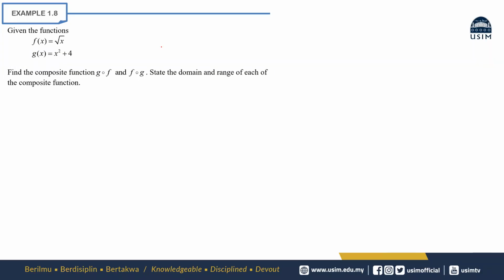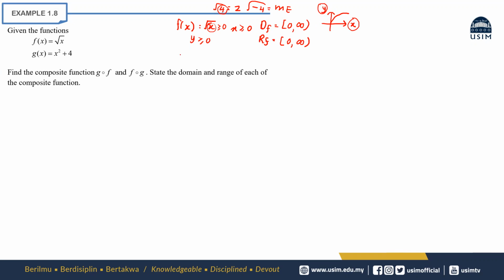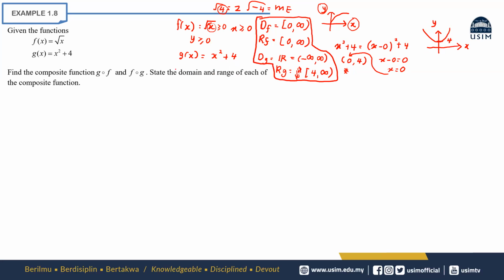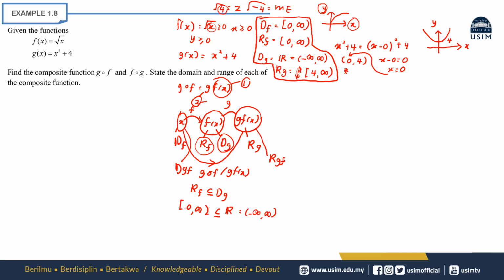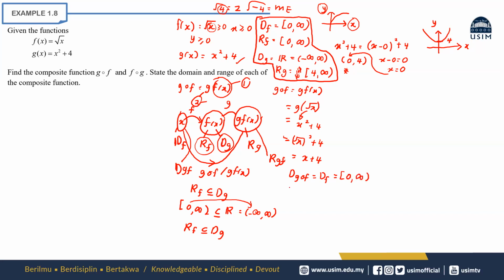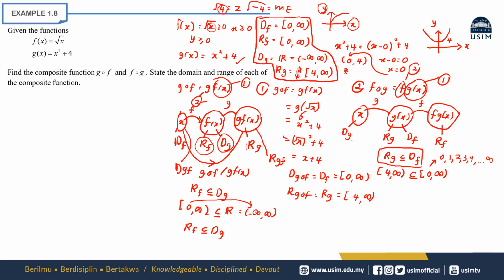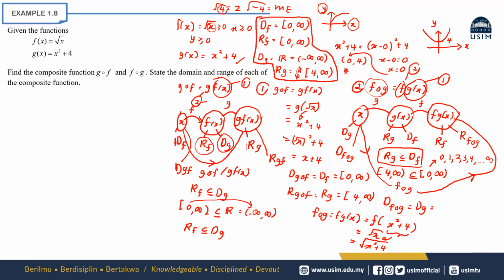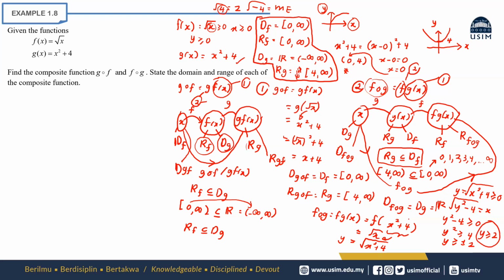TST0615 WEEK 2 BASIC FUNCTION AND GRAPHS 3